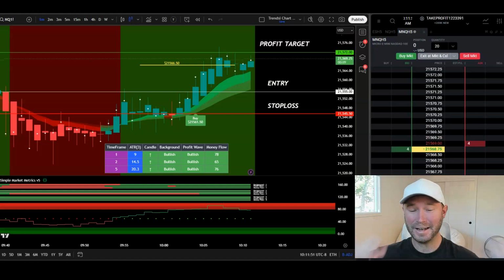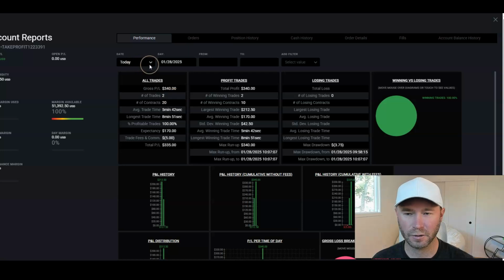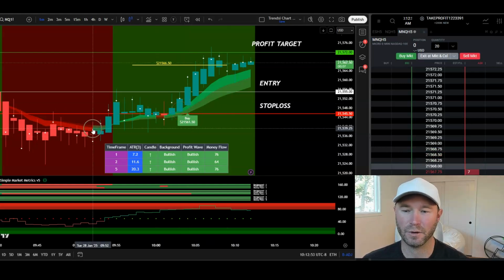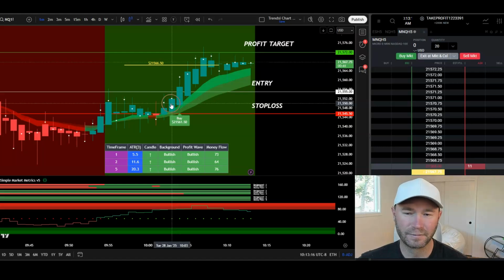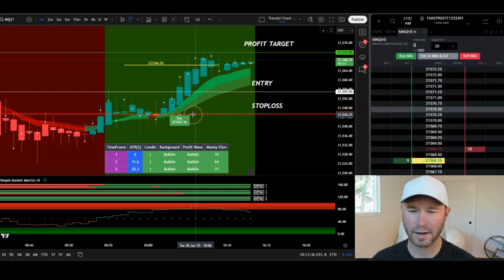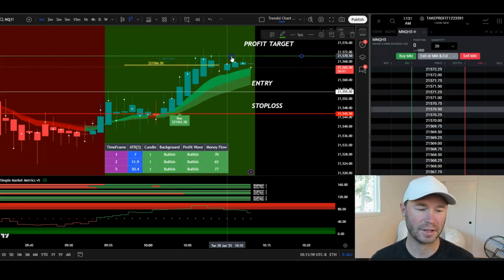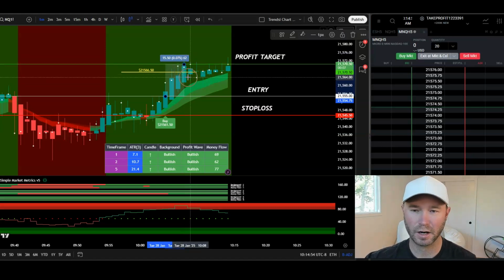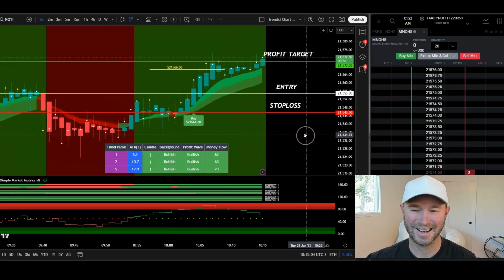This Just Works! +$1,360 In 5 Minutes Day Trading Futures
👨🏿‍🤝‍👨🏿 For Private 1 on 1 Training Book Here!